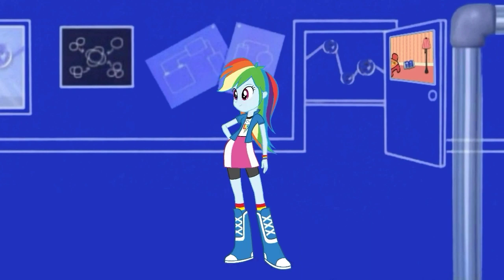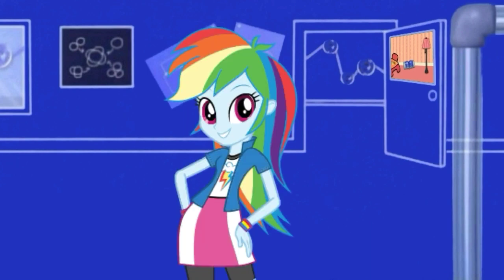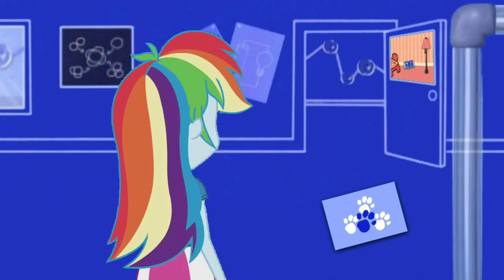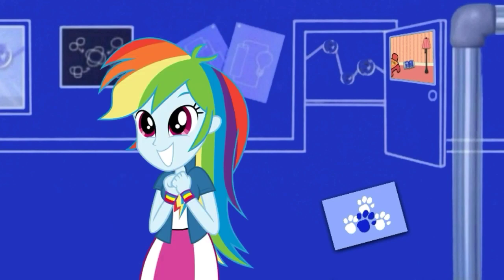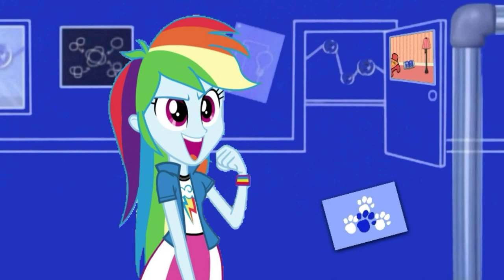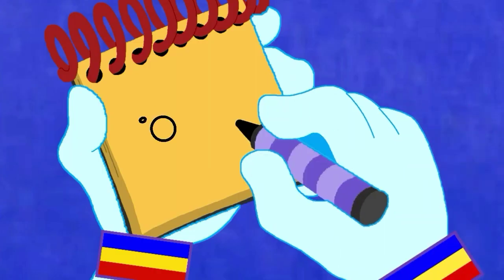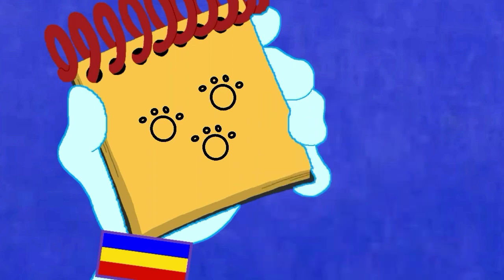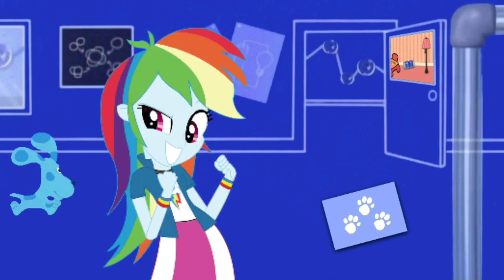Blue's Clues and Rainbow Dash: Skidoo Series Episode 13 - The Invention Workshop (3x21 Version)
Rainbow Dash and Blue are Skidooing to The Invention Workshop from 3x21 Inventions.

Credit: Ben Casey, RoccoTheBlue'sClues&OtherShowsFantastic3000 joeysclues, Botchan-MLP, Gouhlsrule, rupahrusyaidi and Other Vector.